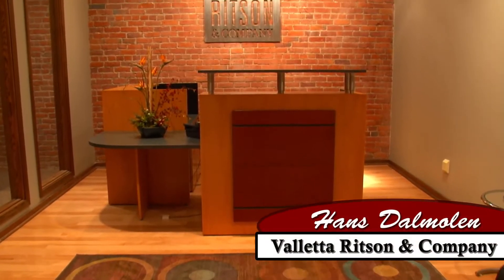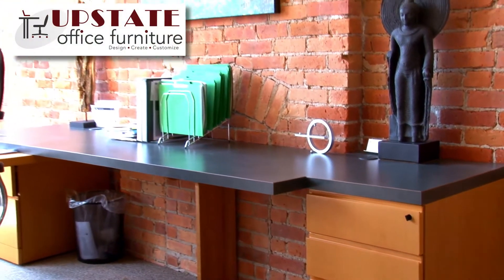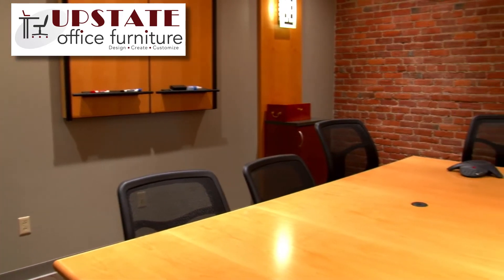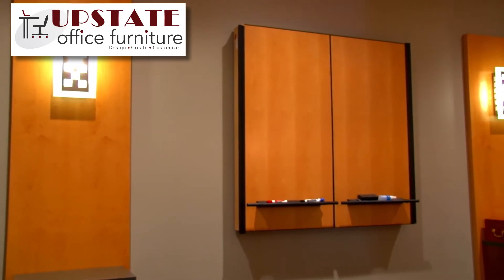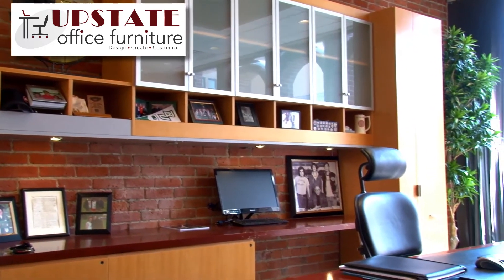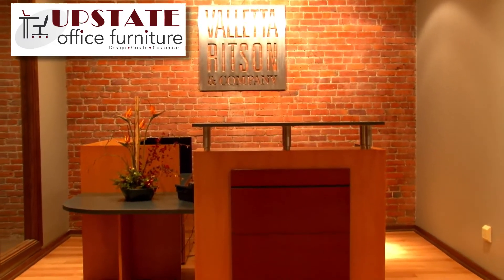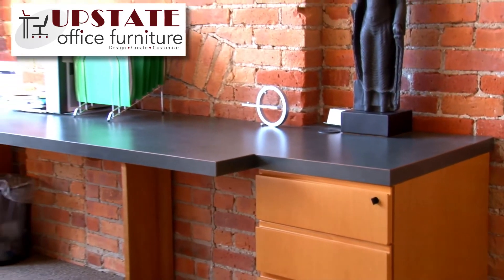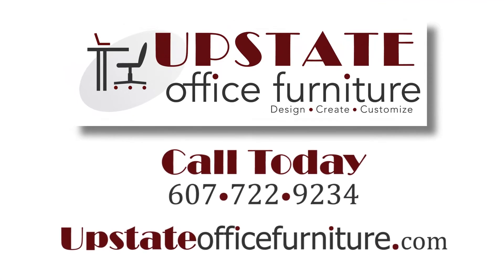Upstate Office Testimonial: Valletta Ritson